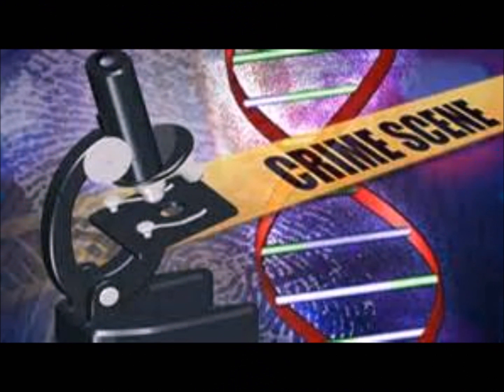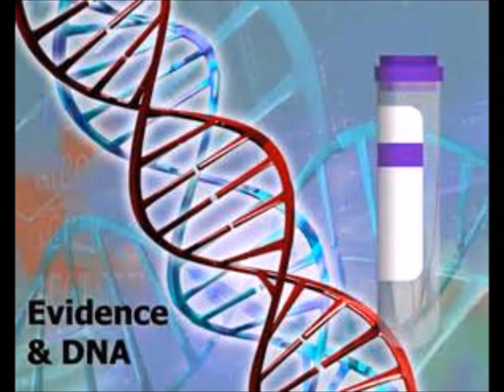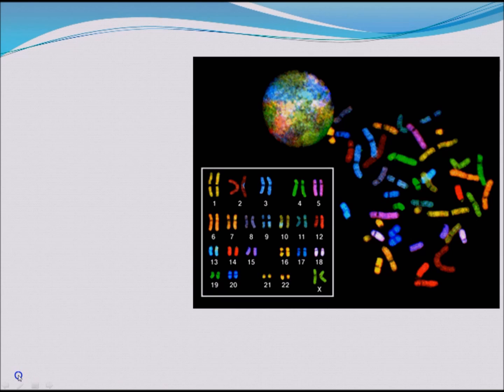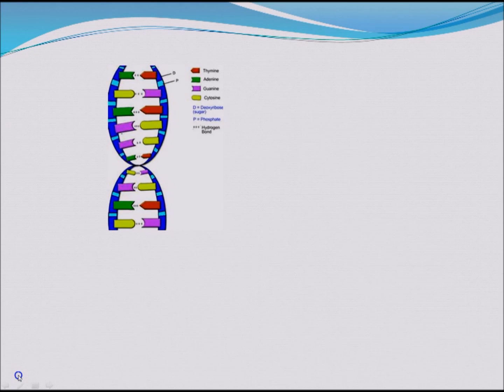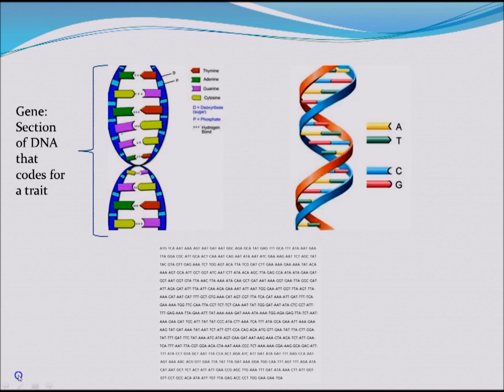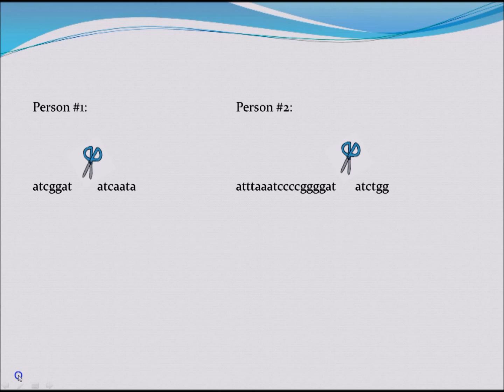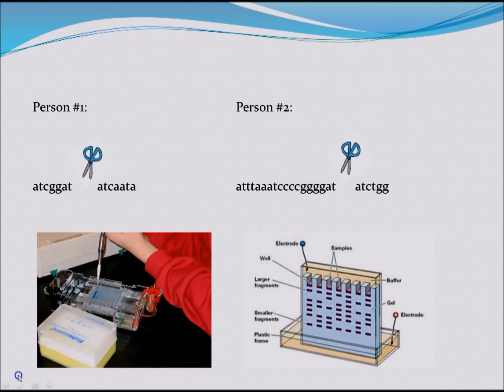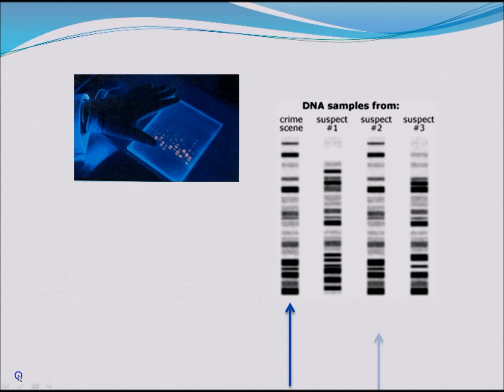Detective Science Biology of Forensics Virtual Learning